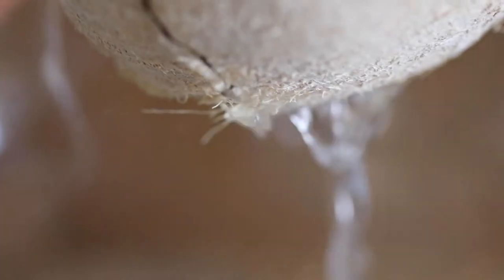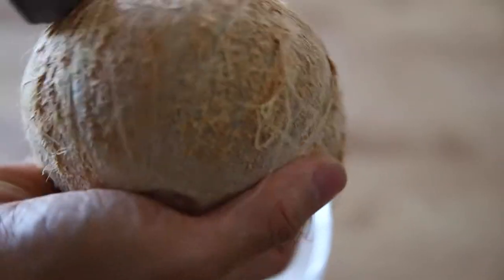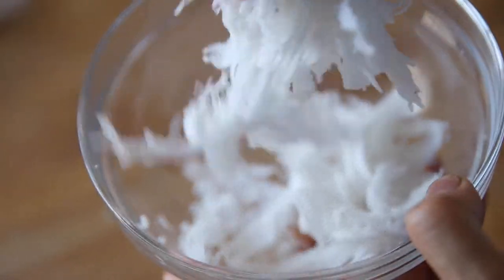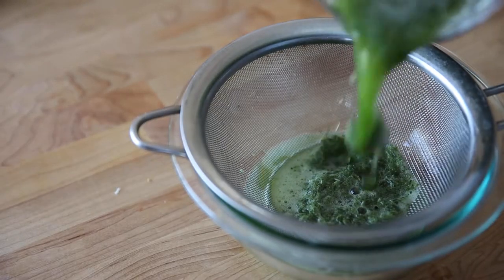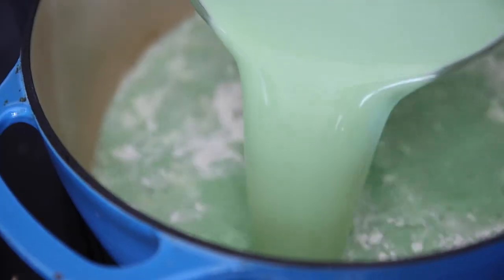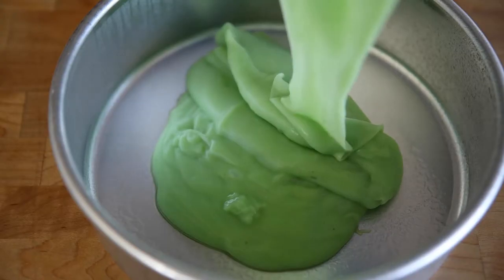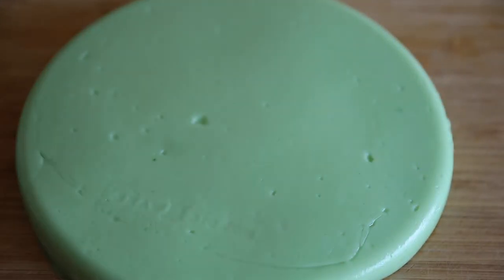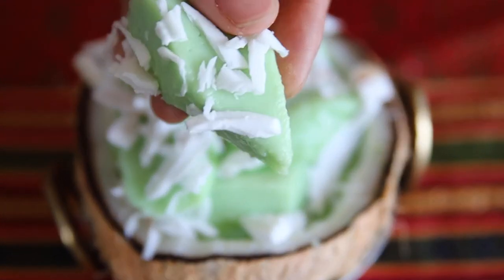Pandan Rice Cake | Khao Pahd | Lao Food at Saeng’s Kitchen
Its firm, its green, and it will save the day with how delicious it is.  Khao pahd is made from tapioca and rice flour.  All your kids will rave over it because they get to play with slime and also eat it.  The earthy aroma of pandan with fresh coconut shreds will surely soothe your sweet tooth.  Make sure to plan ahead as it takes time to cool.  It will be worth the wait.

ABOUT SAENG

Saeng Douangdara is a professional chef and cooking instructor that advocates and raises awareness for Lao food through food videos and cooking classes.  He is Lao American and was born in a refugee camp in Thailand.  He lives in Los Angeles.